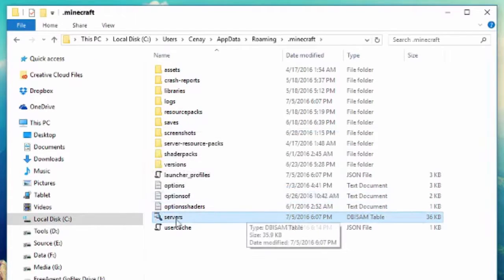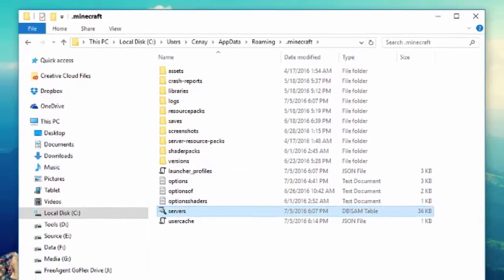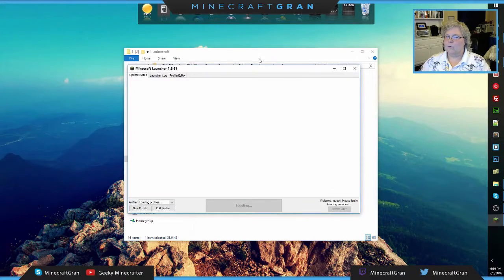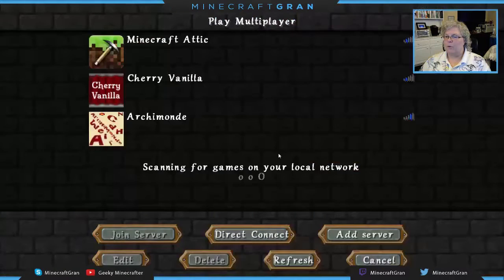Tutorial: Fixing the missing Server list in MultiPlayer mode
When your list of saved servers go missing, all is not lost. You can recover them very easily with this method. Watch this short 3 minute video to see how.